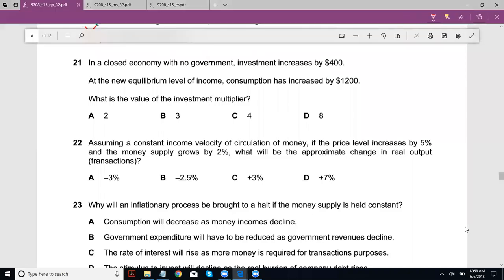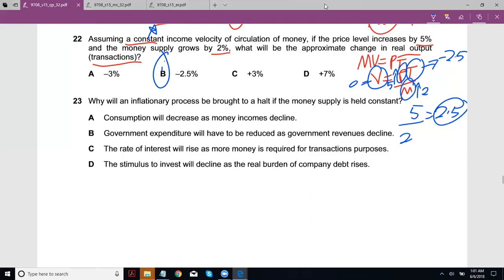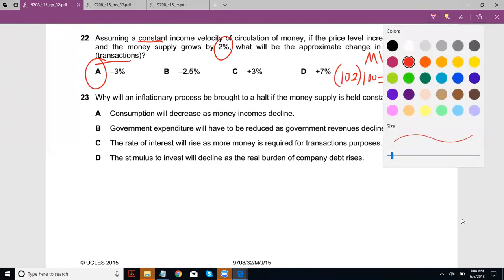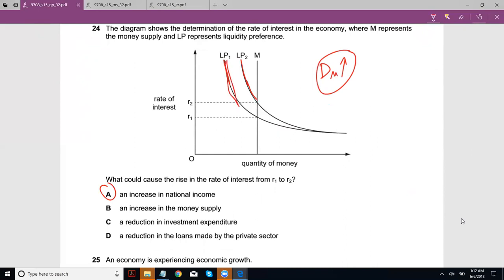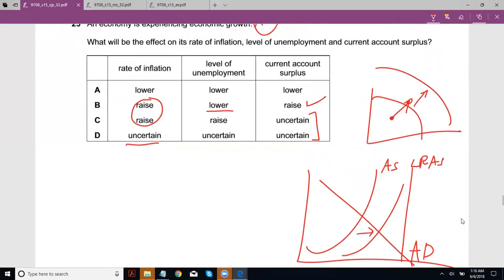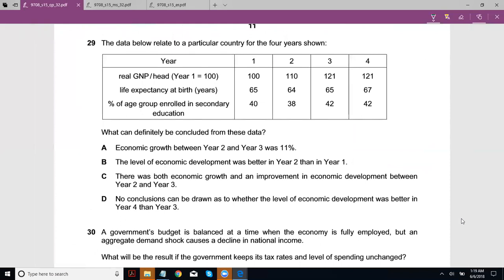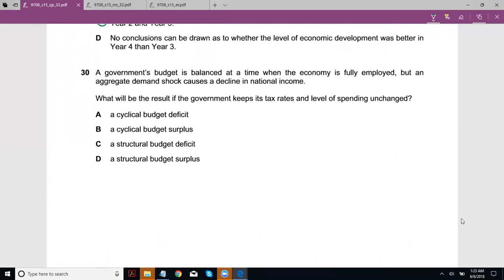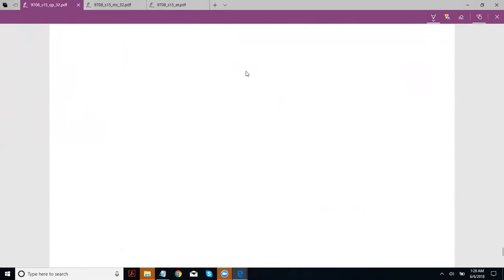May/June [32] 2015 - Part 3 (Q21-Q30)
*All answers were marked correctly in this video (25 was D).